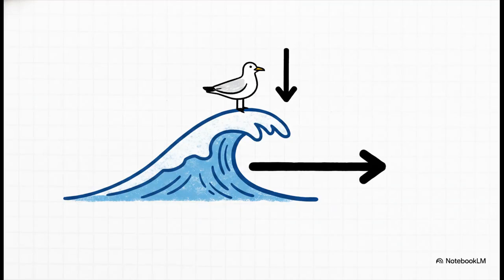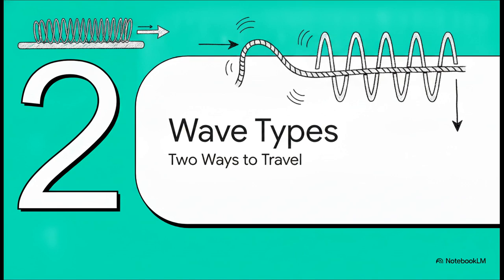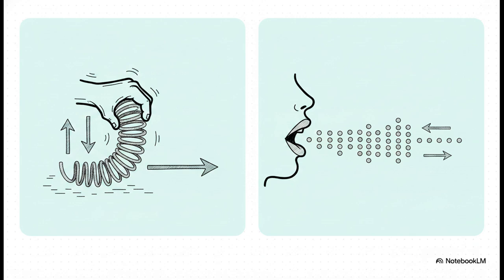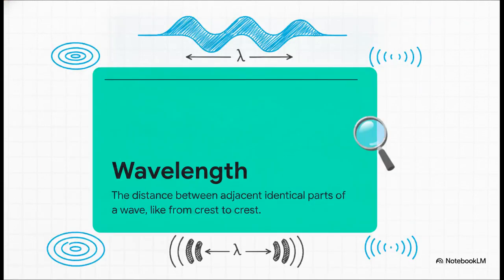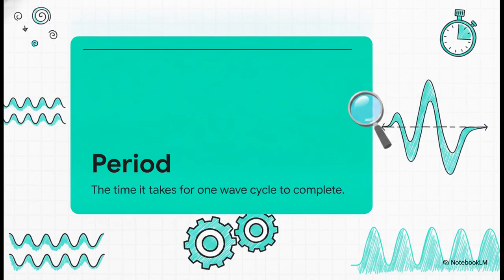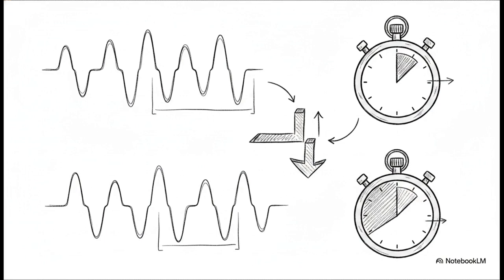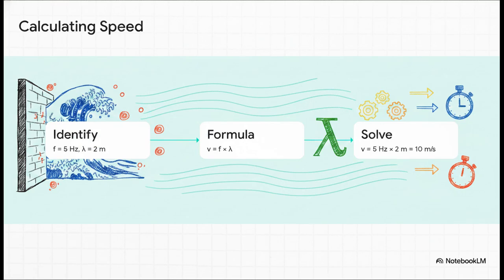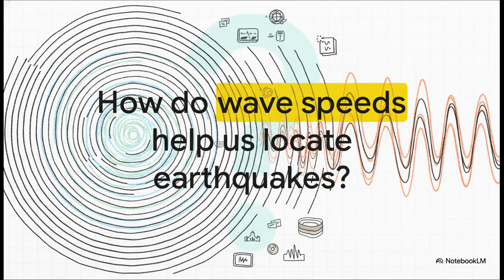Grade 8 Science: Mechanical Waves and Wave Properties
Learn how mechanical waves carry energy, the difference between transverse and longitudinal waves, amplitude, wavelength, frequency, and wave speed.

Chapters:
0:00 Intro
0:36 Section 1: the world of waves
1:26 Section 2: transverse vs. longitudinal waves
2:35 Section 3: amplitude, wavelength, and frequency
4:32 Section 4: calculating wave speed
5:18 Recap and transfer

This Solbee Explainer covers “Mechanical Waves: Amplitude, Wavelength, and Frequency” for the Saint Paul American School Grade 8 Physical Science curriculum.